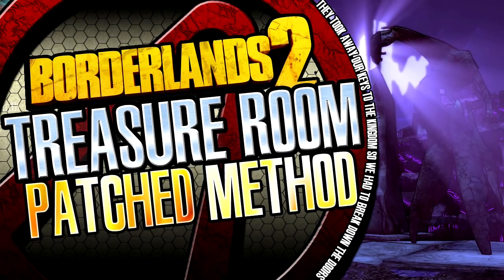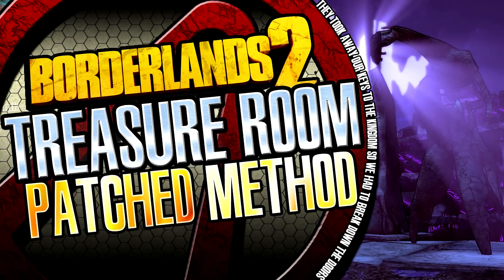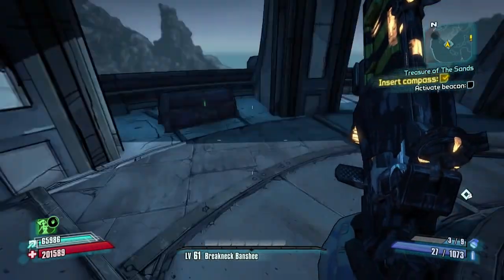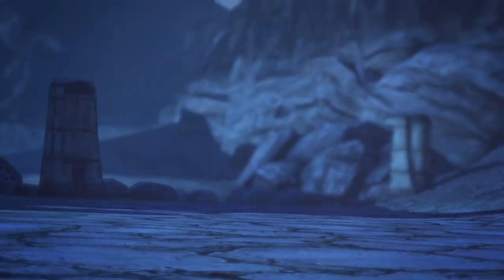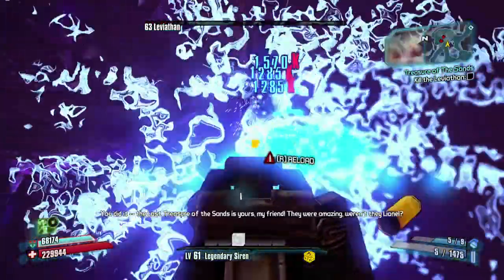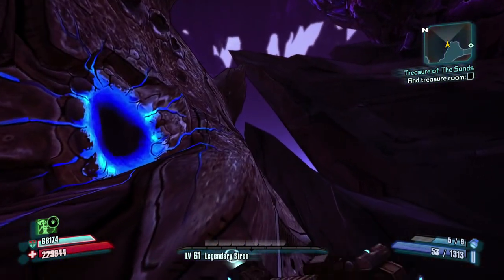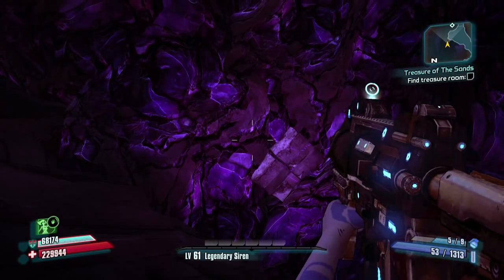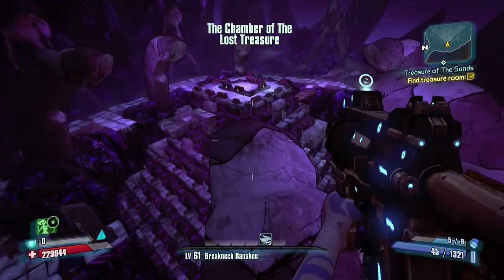Borderlands 2 Treasure Room Patched Method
Hello, and welcome back to another Borderlands 2 video.

Today, I will be showing one of the many existing techniques to get back into the treasure room after the latest patch removed the Leviathan's collision model, making my previous tutorials outdated.

I have not seen any "new" ways to get back into the room, and the method shown in this video is also a very old technique that has been known since the release of the Captain Scarlett and her Pirate's Booty DLC.

With close to 600,000 combined views across my two Treasure Room tutorial videos, I thought I would at least try to upload something to show you guys that it's still farmable, after putting in a little more effort.

Additional Info :
OK, "what happens when you leave the Leviathan's lair?"
This is a good question, so I will address it, if you leave the Lair via the door to Oasis, you must travel back to Wurmwater ( Scarlett's ship ) and re-enter the Leviathan's body by getting eaten by the worm again.

This is the only way to have the corpse respawn so you can climb on it to farm the treasure room again.

So, if you leave / when you want to farm TR again / travel to Wurmwater / get eaten by worm near light beam / farm TR.

Masterkizz.

Just don't follow me home :P

Borderlands 2 features the music of award winning composer Jesper Kyd